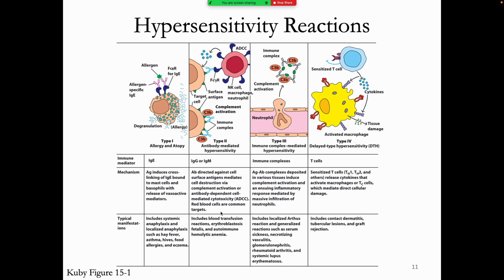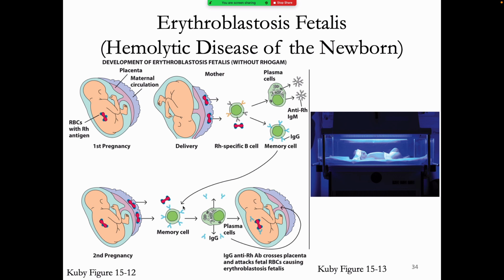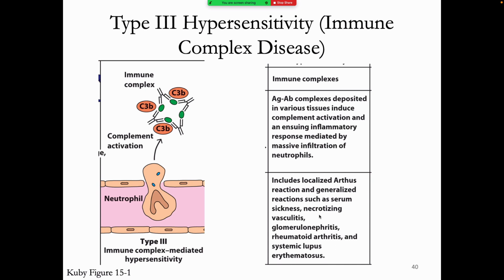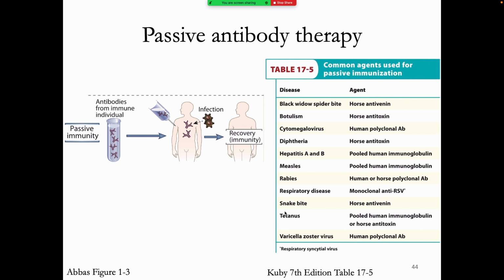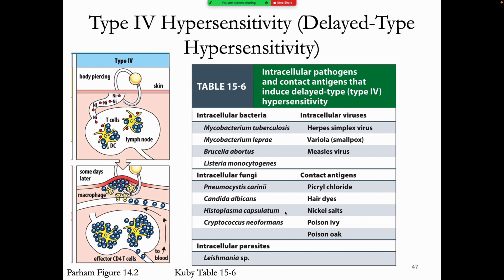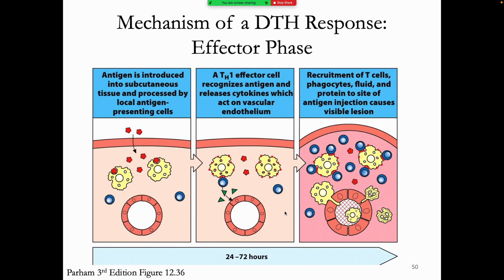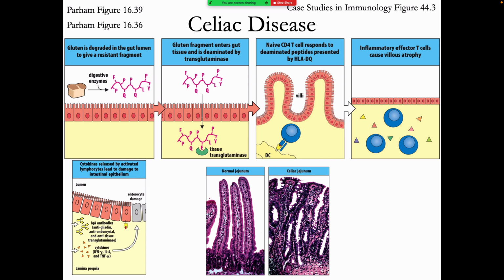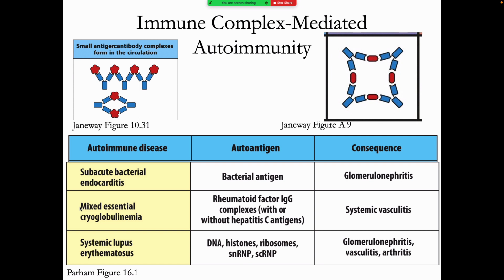Immunology Fall 2021: Lecture 33 Hypersensitivity Part 2